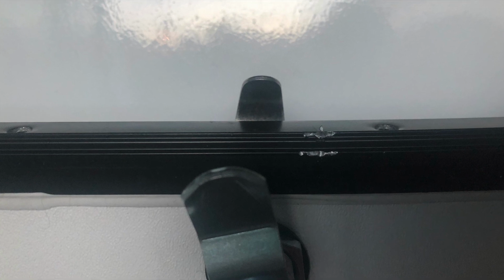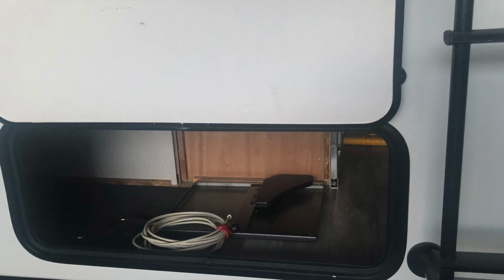CAMPING GEAR STOLEN! DON'T DO WHAT WE DID! Our Stuff Was Stolen While Our Camper Was in Storage!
It pains us to bring a video to the channel that isn't happy camping, happy jeeping content, but this one has to be shared. Recently we went to drop some items off at our storage facility where our E-Pro 15TB is stored and discovered someone broke the lock on the outside storage compartment and stole ALL our camping gear.